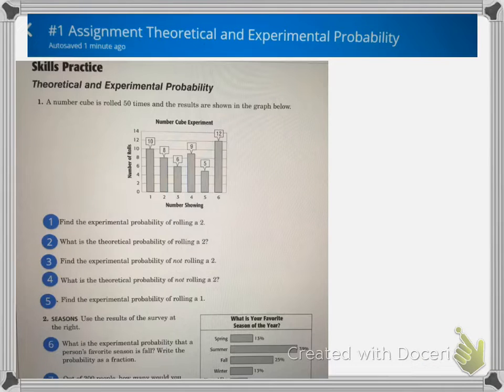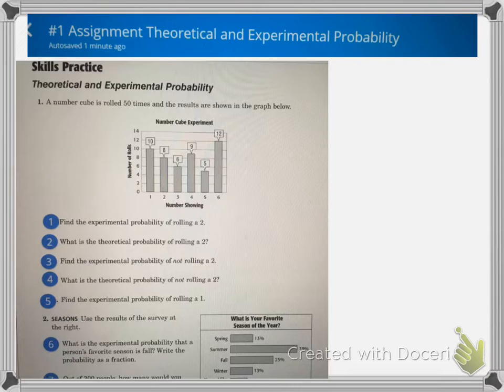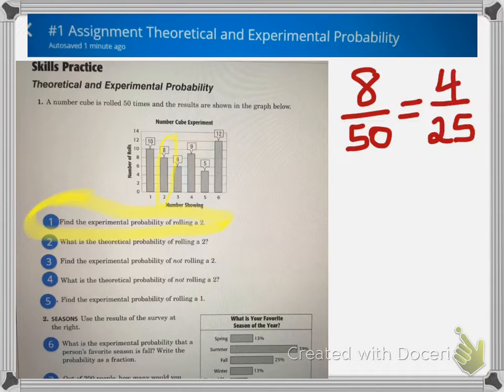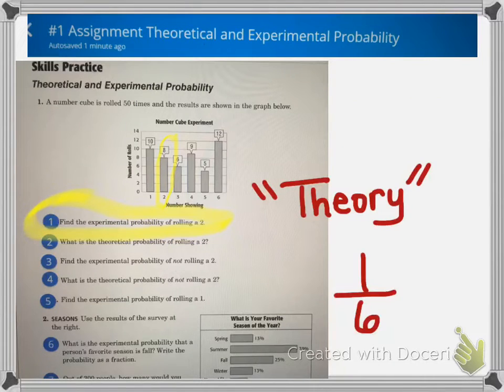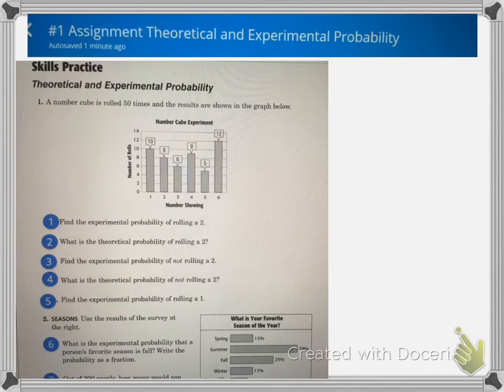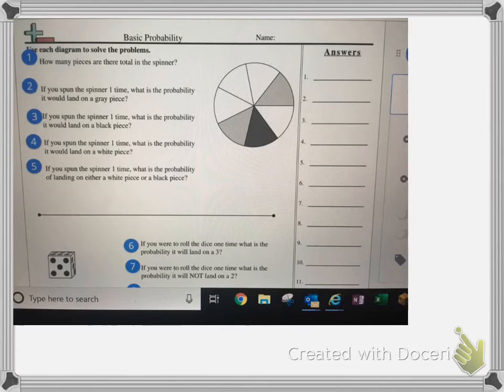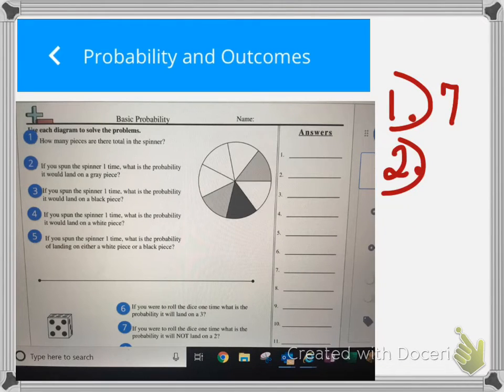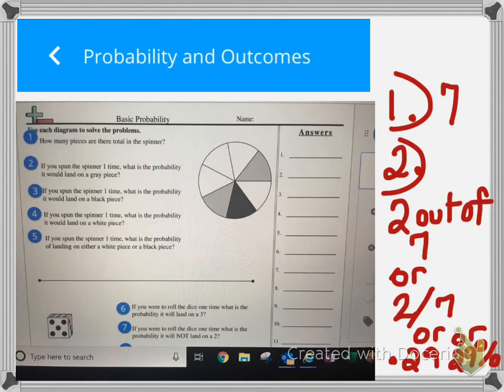Week 2 TeleSchool 7th Grade Assignments